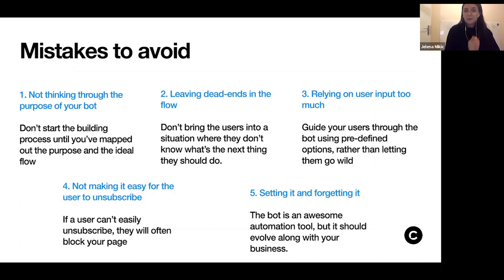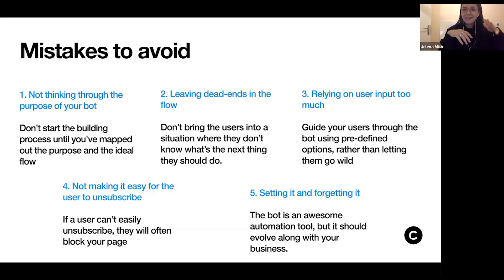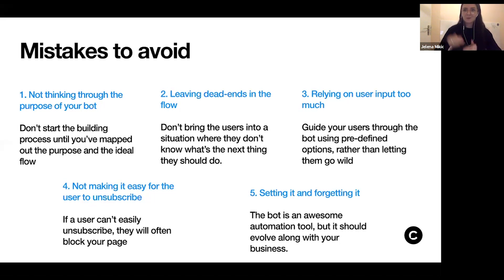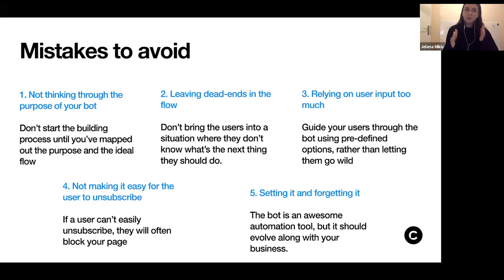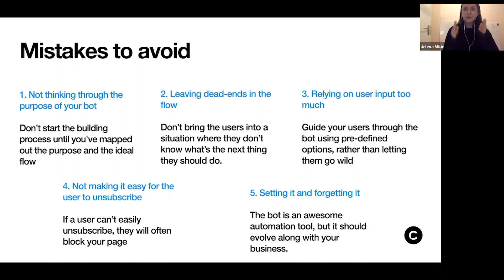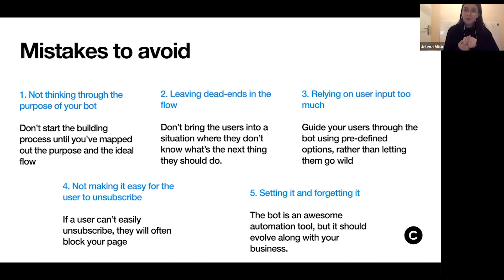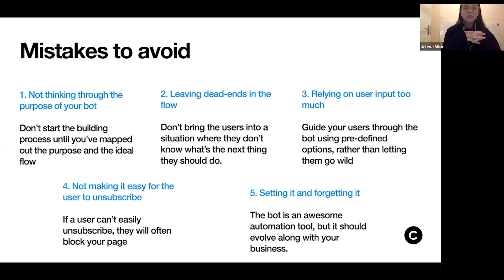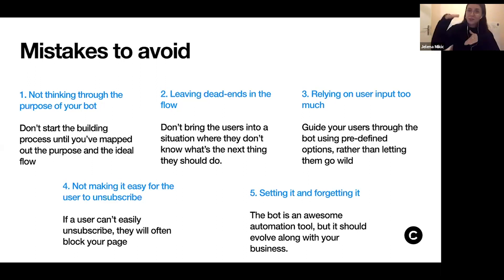5 Common Messenger Bot Building Mistakes to Avoid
Chatfuel makes it easy for ANYONE to build a Facebook Messenger bot in minutes, no coding knowledge required! However, the quality of your user experience and the success of your results depend on following best practices.

In this highlight from our weekly office hours in the Chatfuel Community on Facebook, account manager Jelena Mikic covers some of the most common mistakes she sees among clients.

Keep these pitfalls in mind so that you can avoid them when building your next chatbot. Jelena's tips are guaranteed to boost performance!